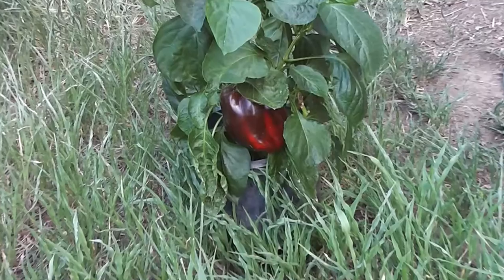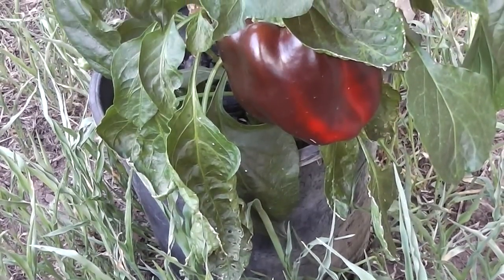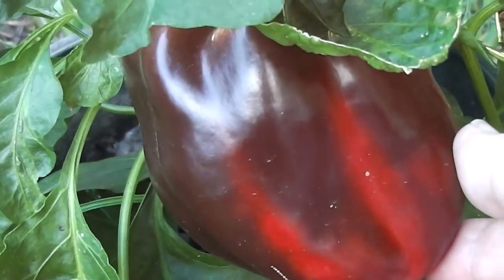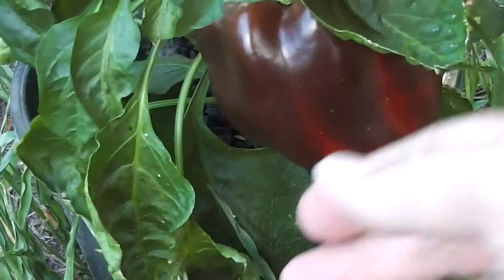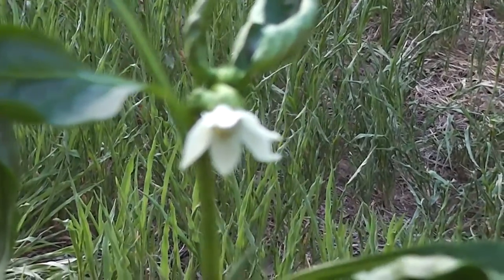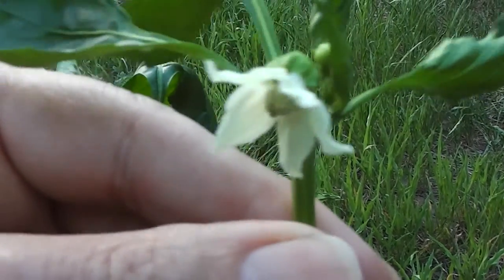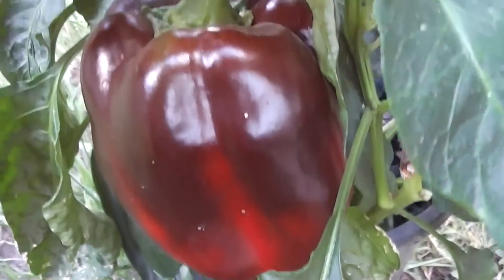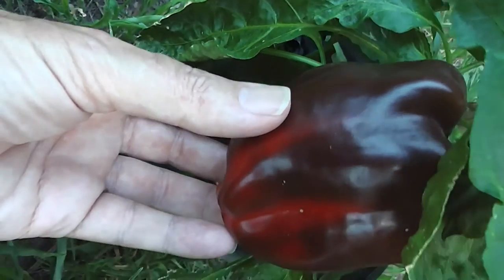Growing Black Capsicum Bell Pepper ❧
Hi guys! Here's what NOT to do when growing capsicum peppers as indoor containers. The main thing is to not use trashy cheap rubbishy crappy potting mix from the supermarket, as it's usually just a bag of black sawdust mixed with a little sand--even if it says it has been "formulated to Australian standards" (or something similar) on the bag. A bell pepper grown in that rubbish, in a pot, will be stunted for ages, and you will take almost forever to get your first fruit and, even then, it may just end up the size of a golf ball. This one fruited-plant has a pepper of larger size after having been dosed (in desperation and as a last resort!) with a little manure. Best to use quality rich soil in the first place. This pepper was grown from a saved seed after a salad. I recall it was a yellow pepper, but it seems to have given us a black bell pepper as offspring. That's interesting; and a lot of fun. So happy gardening, anyway! Do try your luck!